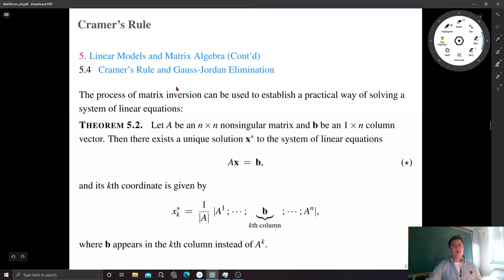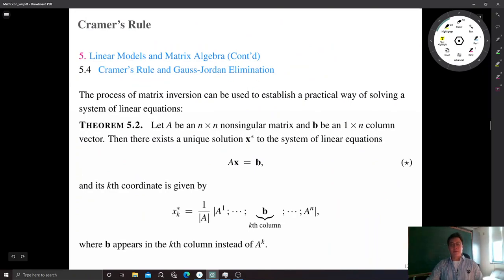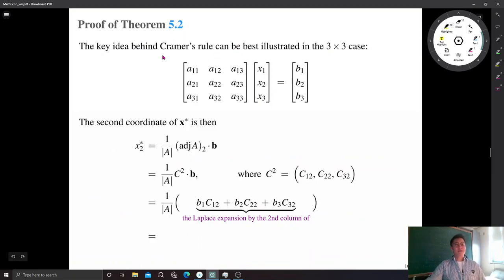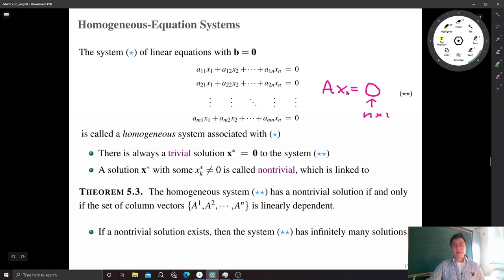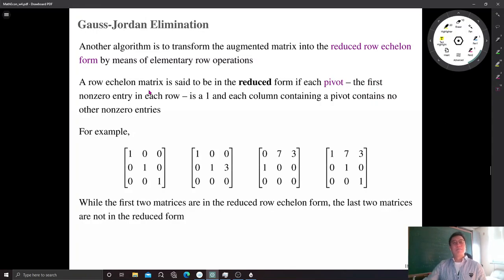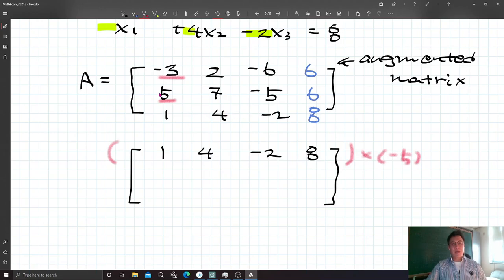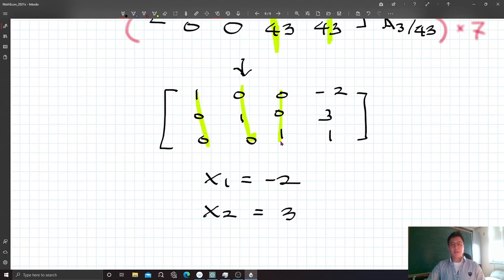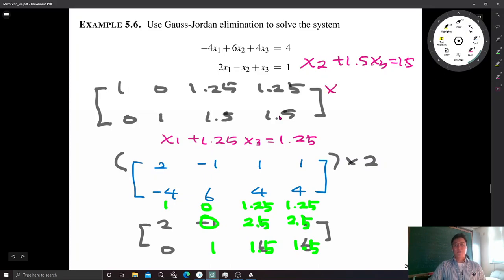Math for Economists Week 4-3: Cramer's Rule and Gauss-Jordan Elimination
This is a lecture video for the course "Mathematics for Economists" at Yonsei university spring 2021. In this video, we study two (practical) ways of finding a solution to a system of linear equations, Cramer's rule and Gauss-Jordan elimination method.